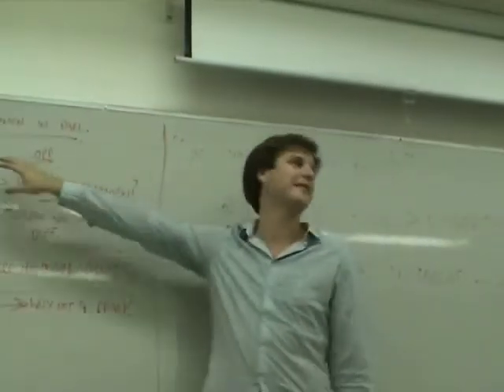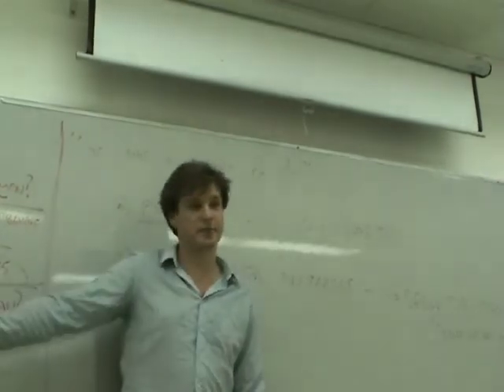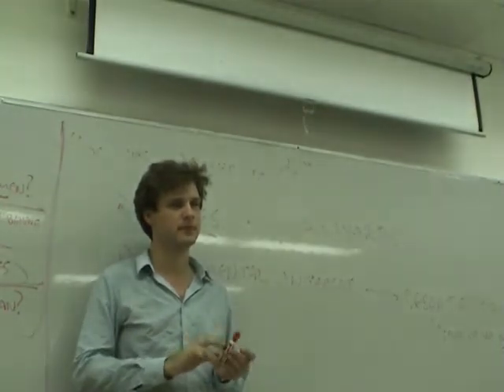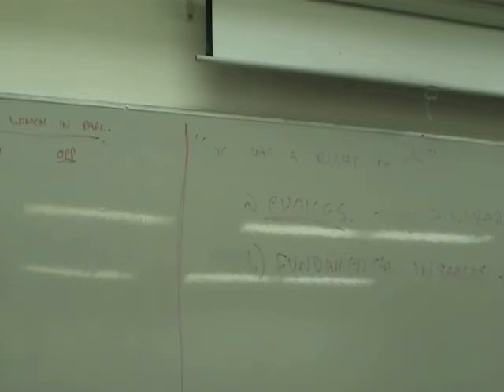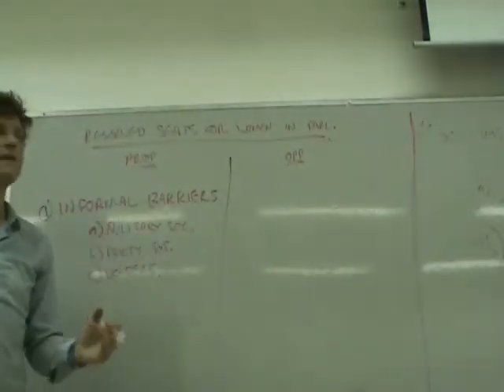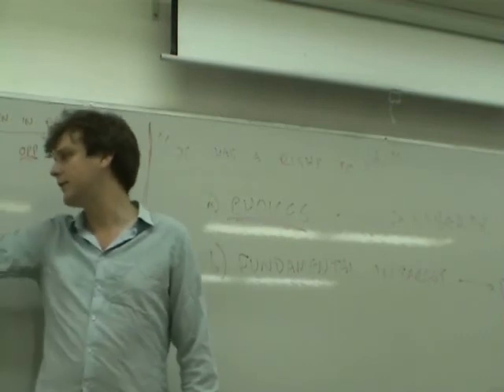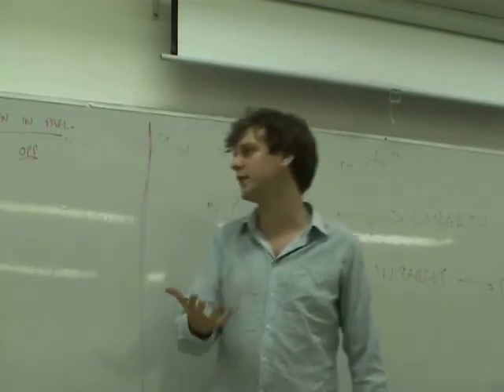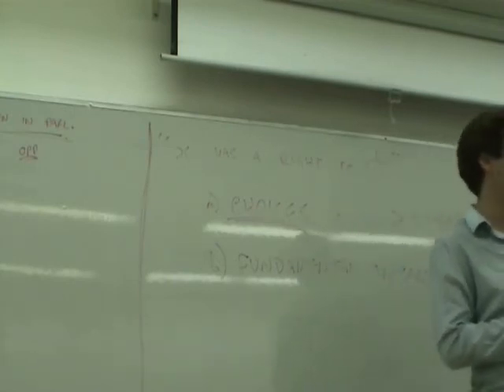Will Jones on Feminism and Human Rights part 3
From the 2010 Red Sea Open workshops